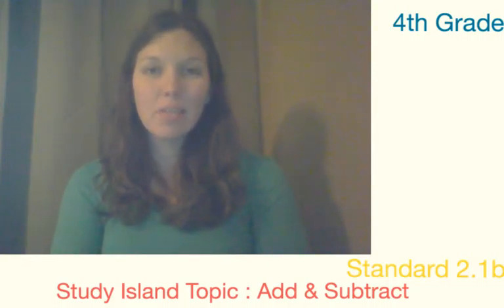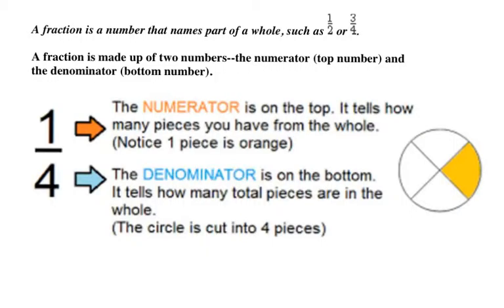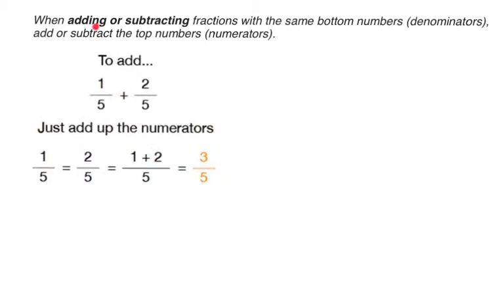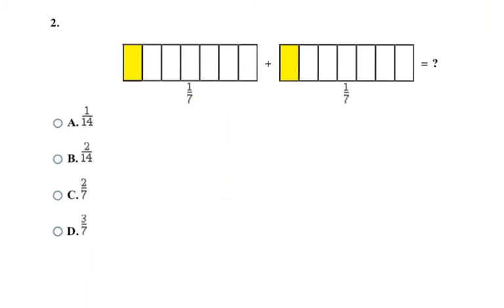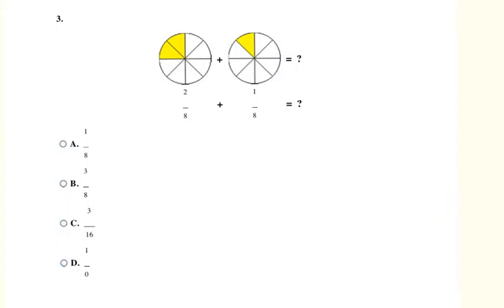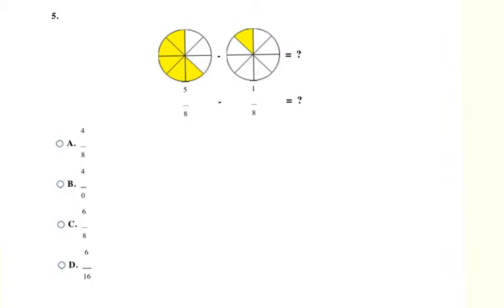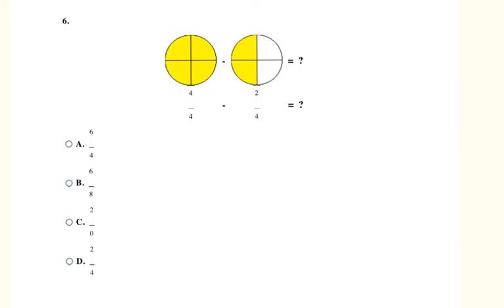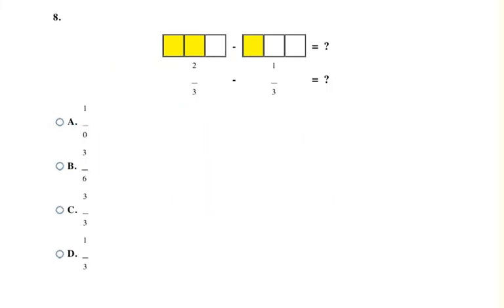4th Grade : OAS N.2.4 : Add & Subtract Fractions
This was video created to teach PASS 4th Grade Standard 2.1b. It won't match the OAS lesson perfectly. There are plans to edit this video to be a better match.